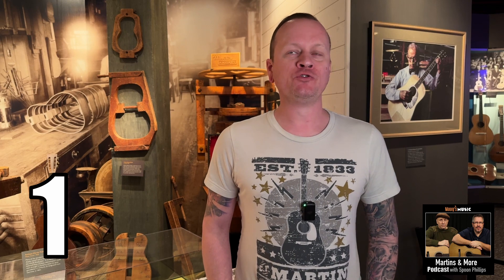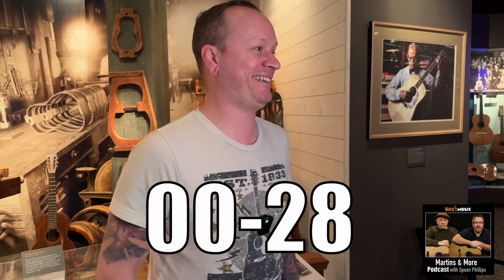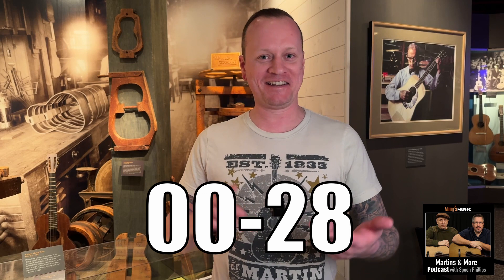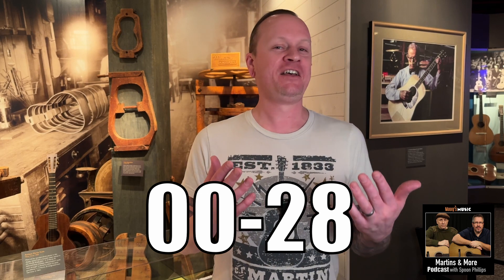20 Questions* with Travis from Martin Guitar! S1 E7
Here’s an abbreviated version of the game 20 questions that Maury & Spoon like to play on the Martins & More podcast.

*We changed it to 10 Questions for this fast-paced on-location series.

Play along with Travis and see if you can guess which Nazareth-made Martin Guitar Maury is thinking of.